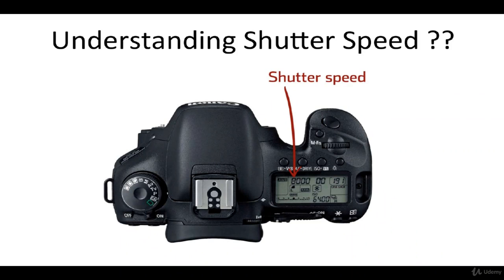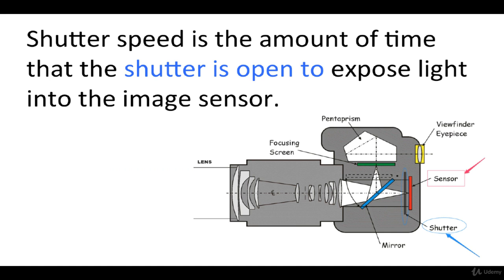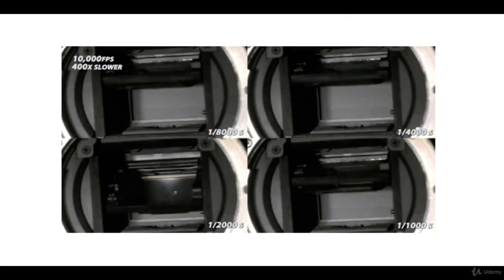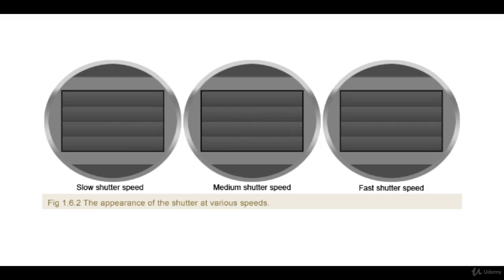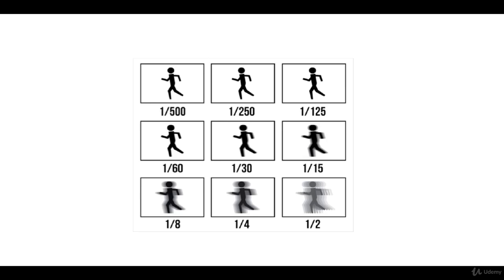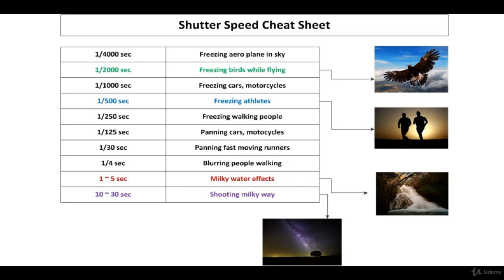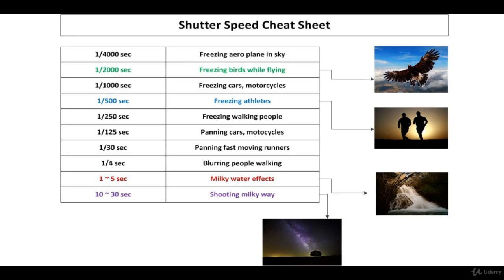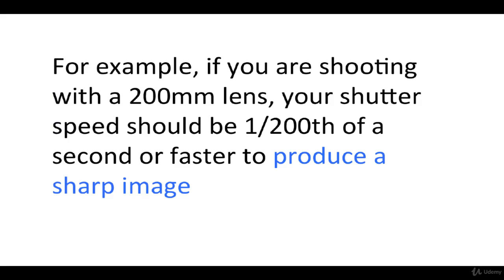12. Understanding Shutter Speed